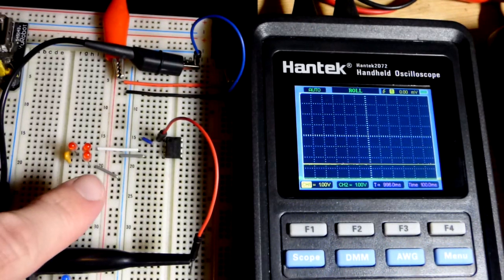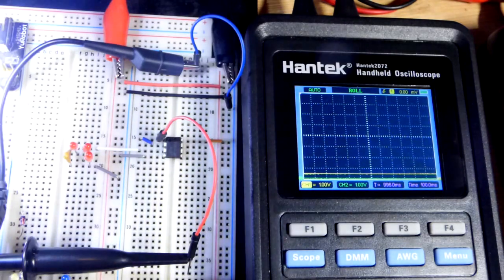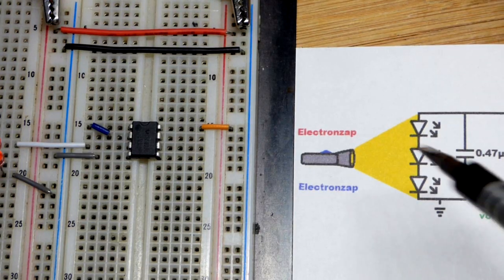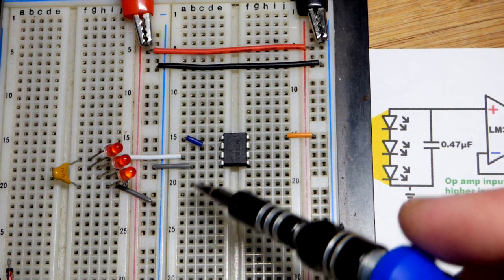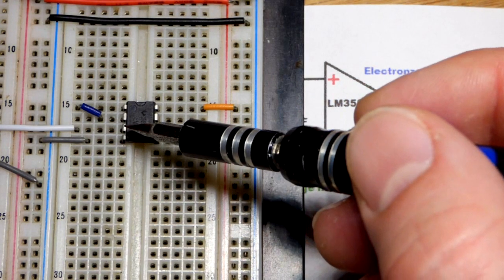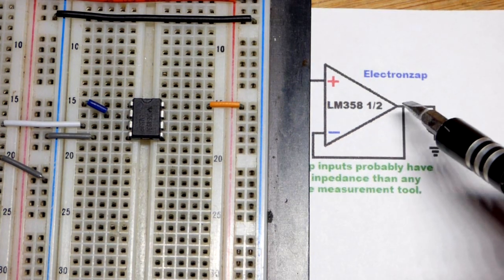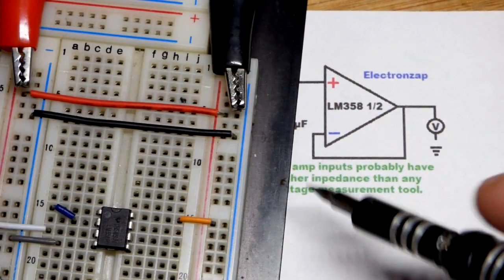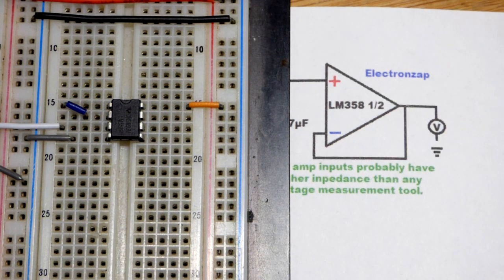LM358 Op Amp follower helping to measure a weak voltage for learning electronics shorts 75